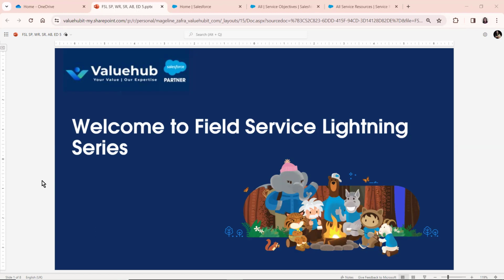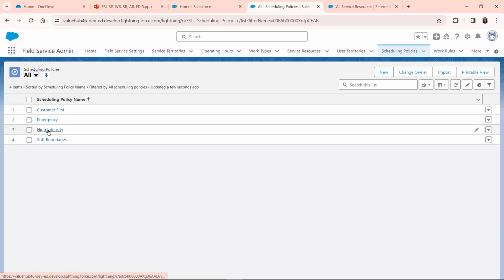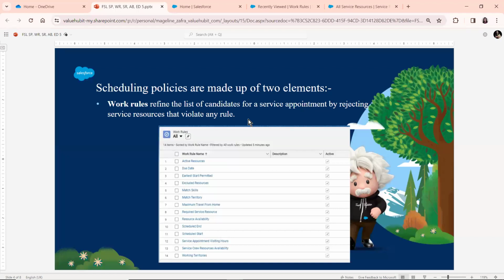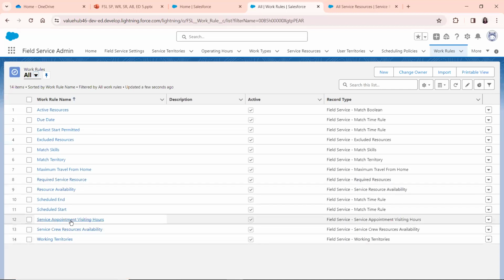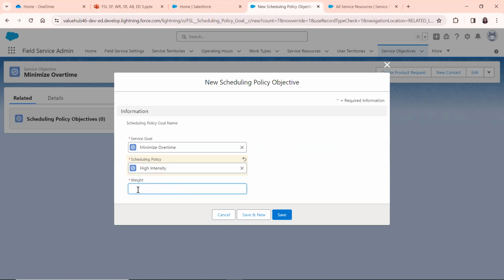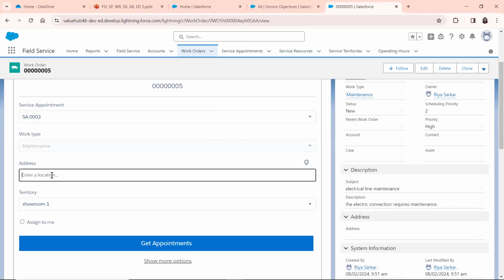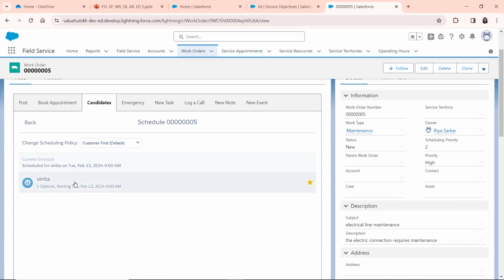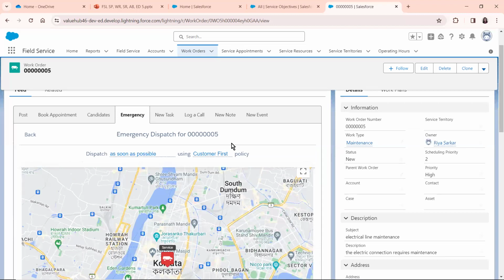Tutorial 5 - How to Setup Scheduling policy, ​Work rules, ​Service objectives & Appointment booking​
In this Tutorial, you can learn about:-

🌵 How to Configure Scheduling policy, ​Work rules, ​Service objectives, & Appointment booking, ​Emergency dispatch​​

Medium - @ValuehubIT